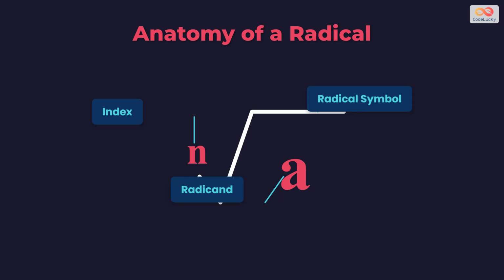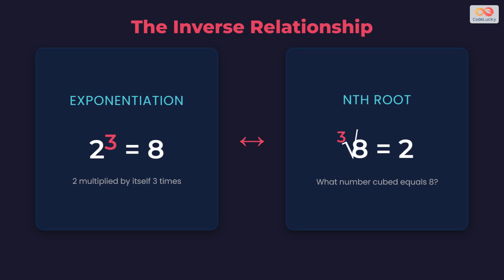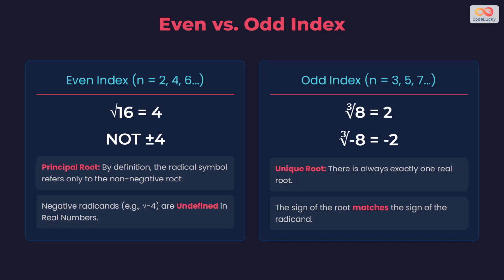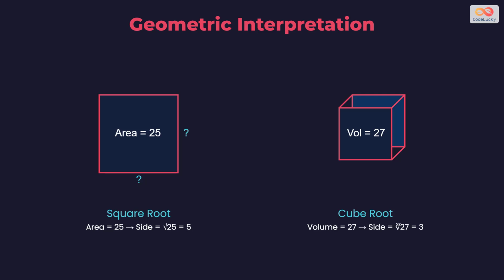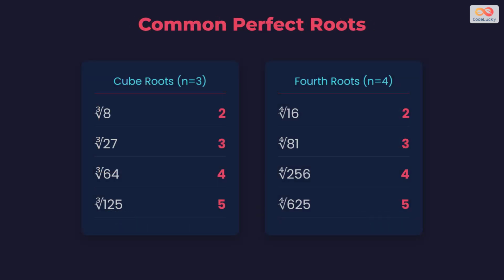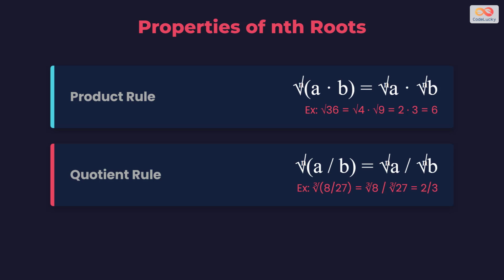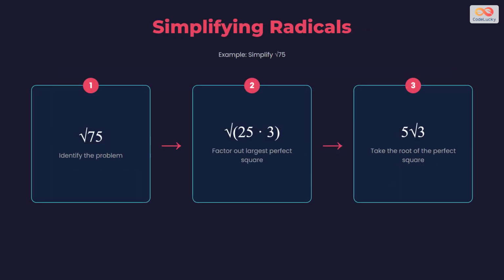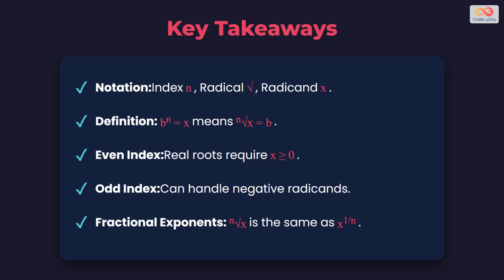nth Roots Explained: How to Find the Root of Any Index (Algebra Basics)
Master the concept of nth roots in this comprehensive algebra guide! 🧮 Whether you're dealing with cube roots, fourth roots, or general nth roots, understanding the relationship between radicals and exponents is key to success in math.

In this video, we break down the anatomy of a radical, explaining the roles of the index and the radicand. We explore the critical differences between even and odd indices and how they affect the roots of negative numbers. 📉

You will also learn how to convert between radical notation and fractional exponents, a powerful tool for simplifying complex expressions. We cover the essential product and quotient properties of roots and walk through a step-by-step example of simplifying a non-perfect radical. 🎓

Perfect for algebra students, beginners, or anyone looking to refresh their math skills! 🚀

Chapters:
00:00 - Introduction
00:14 - Anatomy of a Radical
00:33 - The Inverse Relationship
00:54 - Even vs. Odd Index
01:17 - Geometric Interpretation
01:36 - Common Perfect Roots
01:54 - Fractional Exponents
02:13 - Properties of nth Roots
02:31 - Simplifying Radicals
02:54 - Key Takeaways
03:16 - Outro